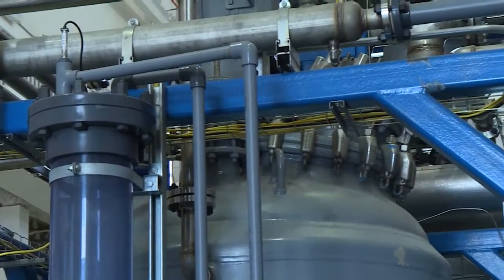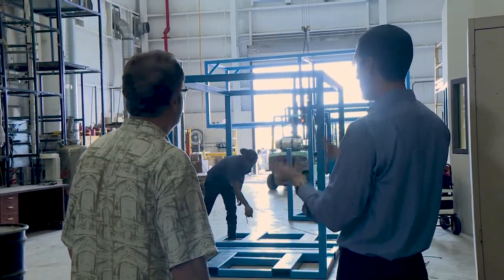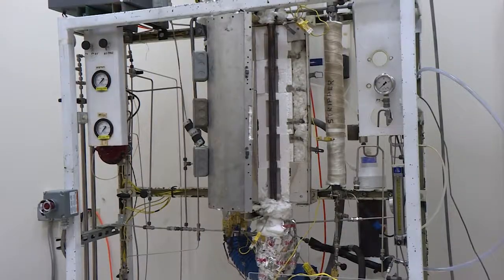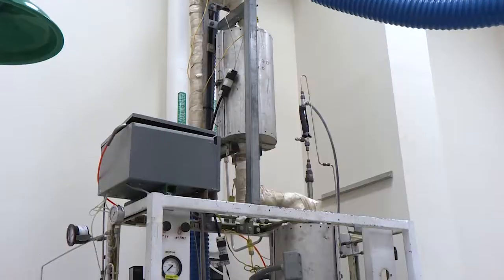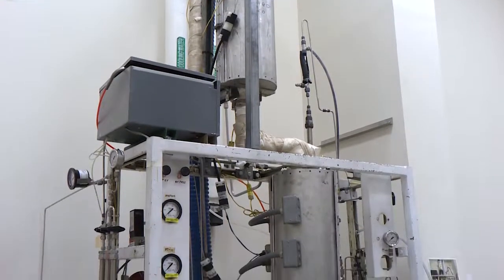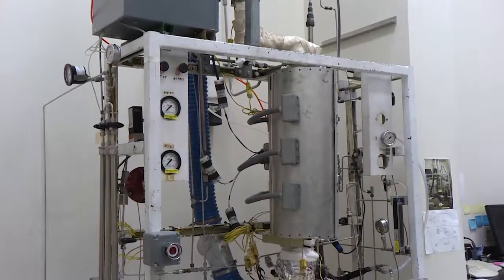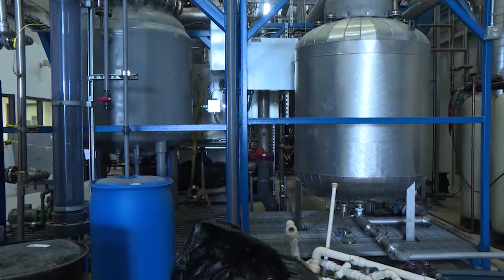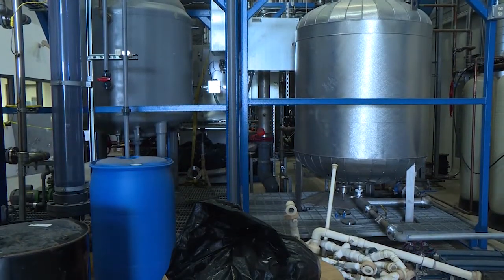SciTech Now Shorts | Pilot Plants Southwest Research Lab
We visit Southwest research lab in San Antonio for a look at how pilot plants are created.